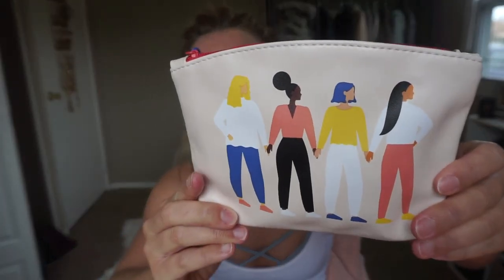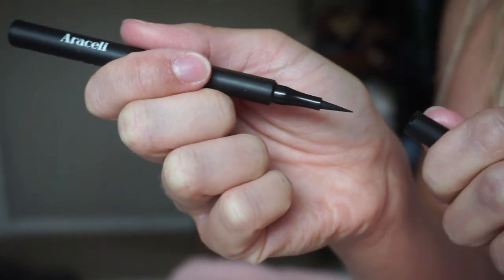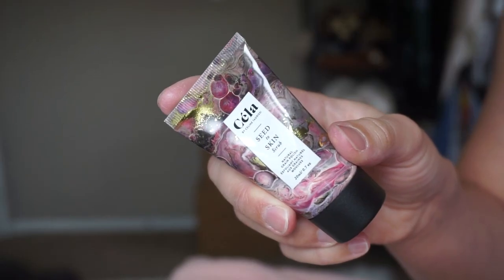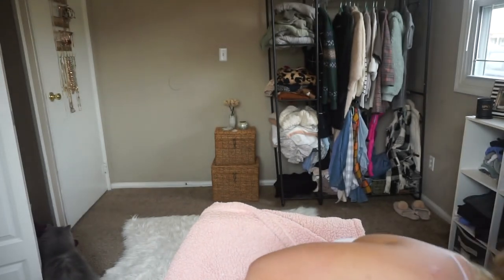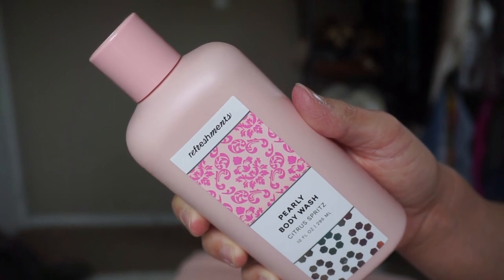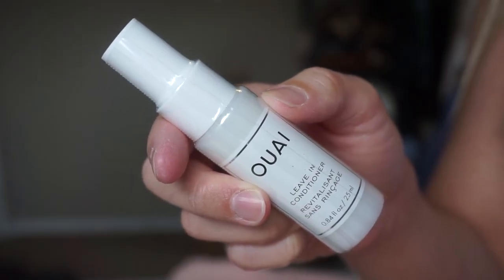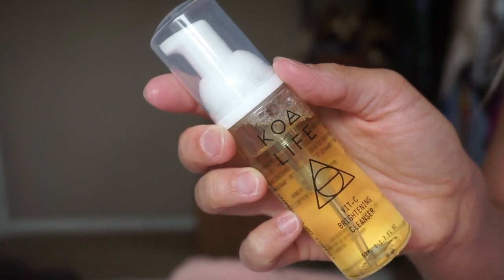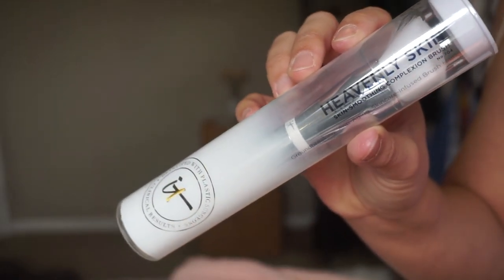IPSY GLAM BAG & GLAM BAG + / / MARCH 2021